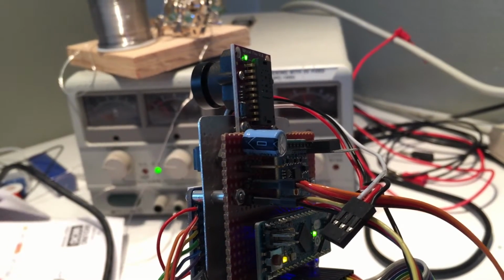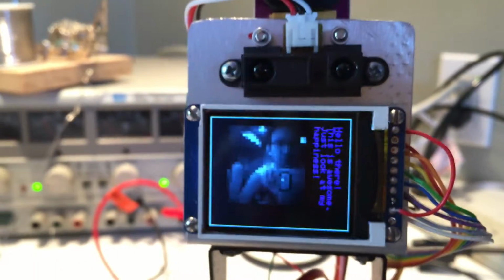Real time video capture on the Arduino micro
This video shows capturing a live video feed from an ADNS3080 optical flow sensor at 30x30 pixels over SPI and then rendering it on a TFT display. This is all done on the Arduino.